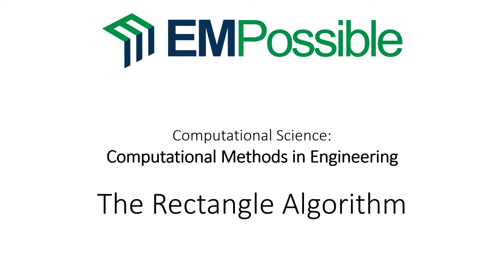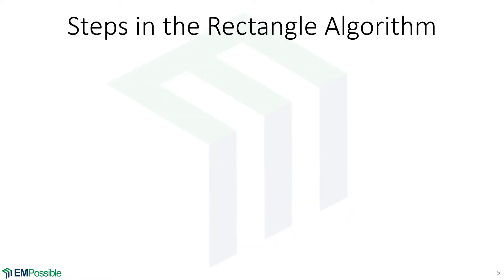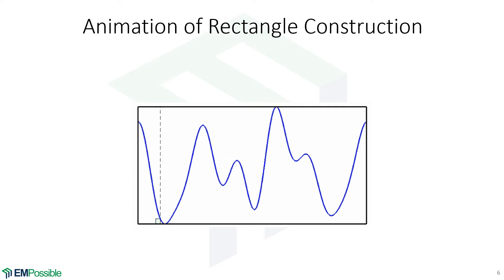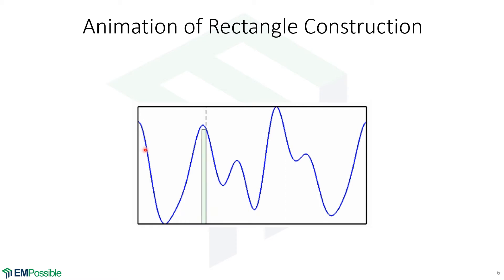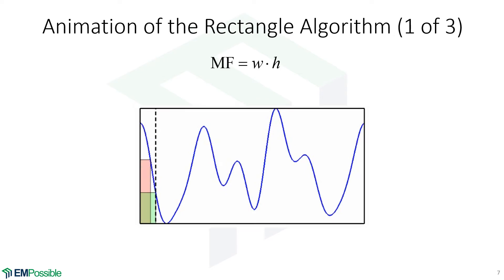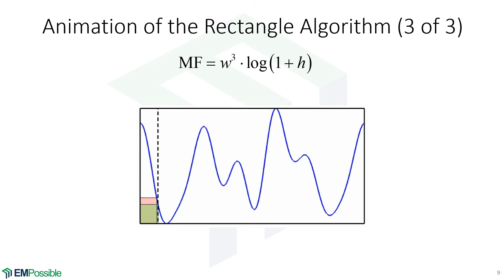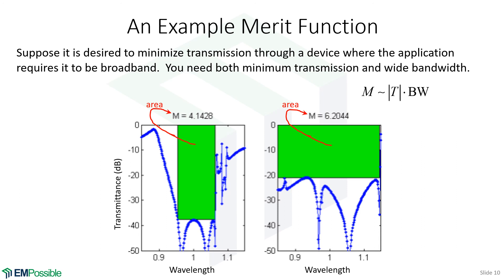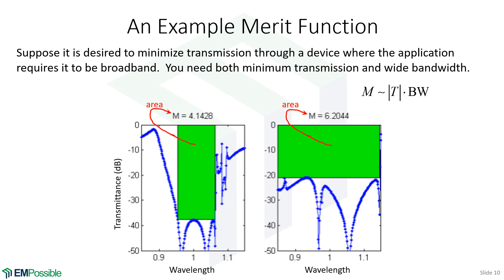Lecture -- The Rectangle Algorithm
This videos gives an example of an algorithm to find the largest rectangle under (or over) a curve.  It has been used in electromagnetics to optimize the bandwidth and reflectance of devices.